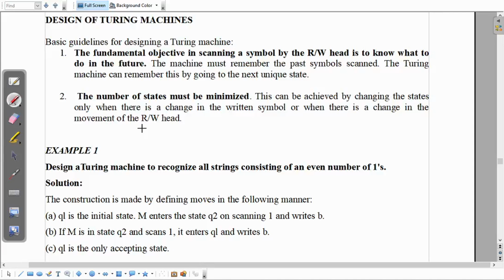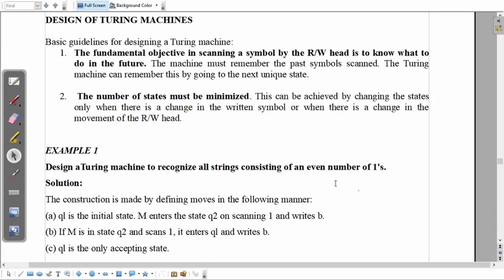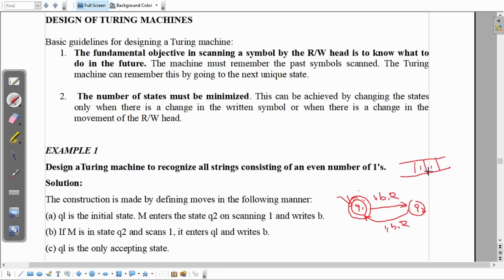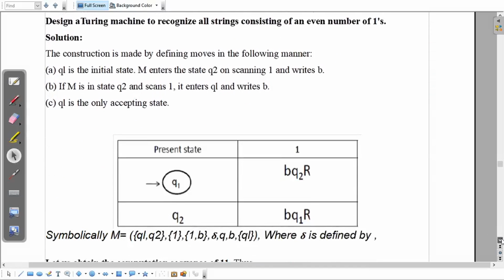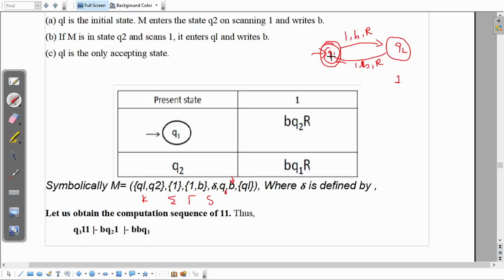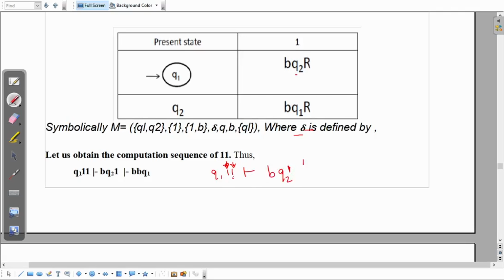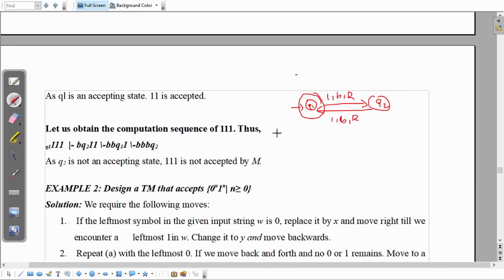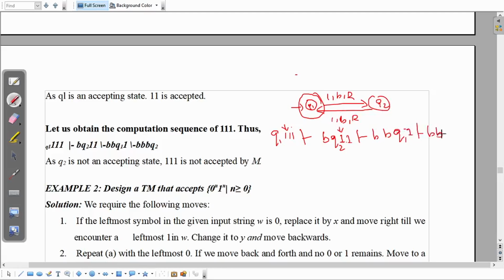VTU ATC18CS54 M4 L6 DESIGN OF TM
You can find the explanation on the Turing Machine design example.

Text Reference: K L P Mishra, N Chandrasekaran , 3rd Edition, Theory of Computer Science, PhI, 2012.

Name:  Geethalaxmi
Department :  Information Science & Engineering
Semester:  5